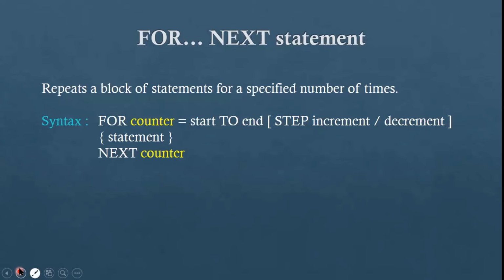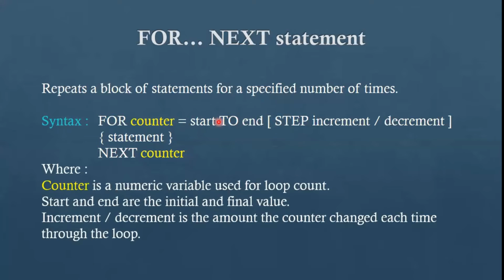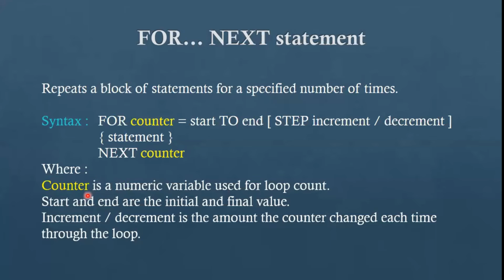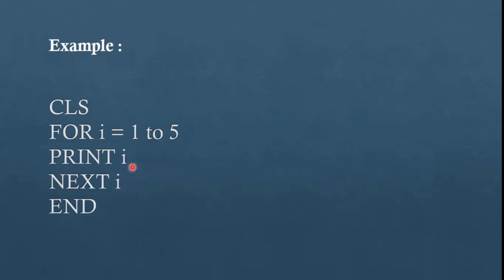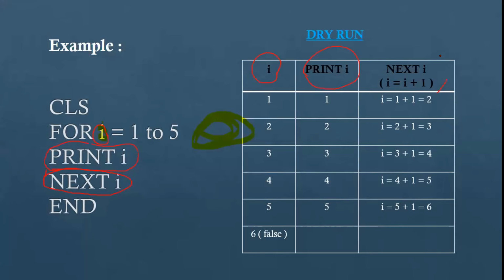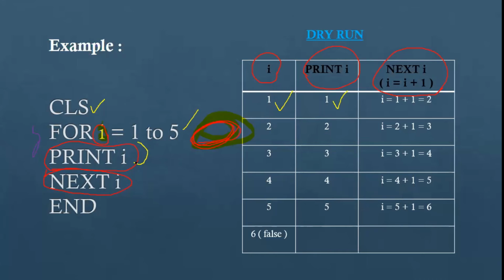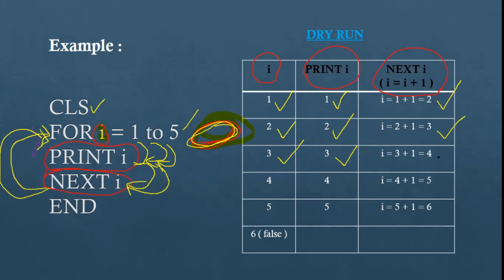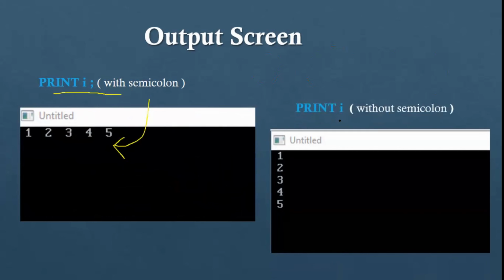FOR... NEXT Loop in qbasic ( recorded class day 1)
In this video, we are discussing a very important loop concept.